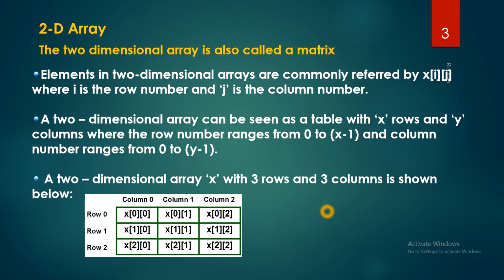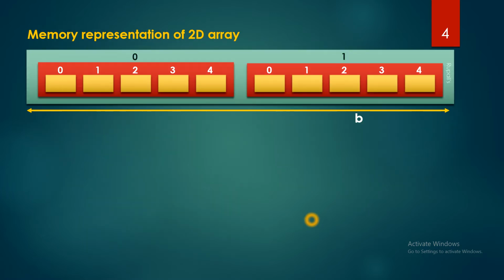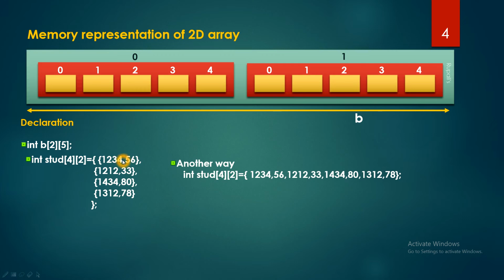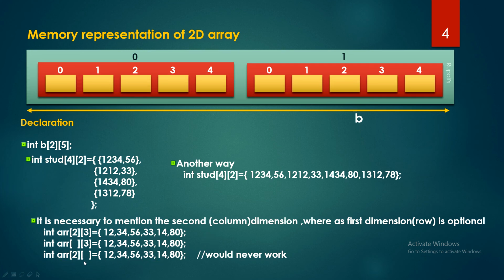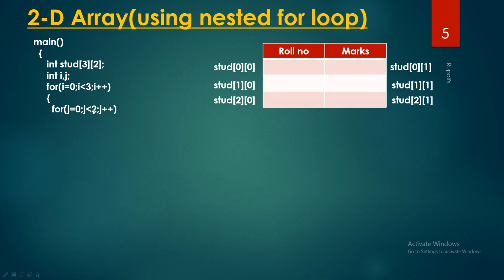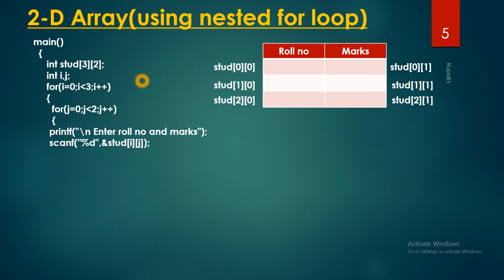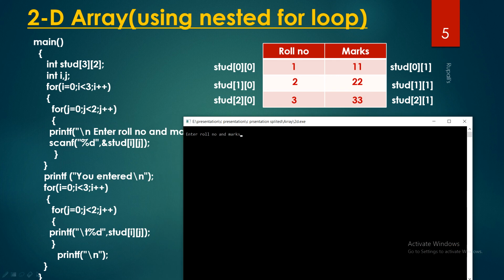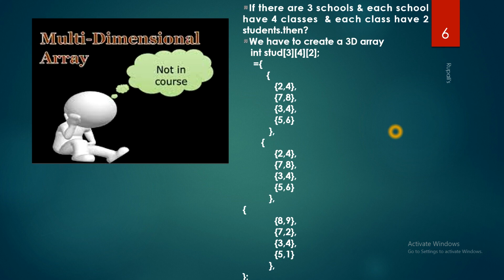💔👣 EASY WAY TO START ARRAYS IN C(TWO DIMENSIONAL ARRAY)(PARTIII)💔👣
Brief description of 2D array,Syntax, Programming Example,Practice problems